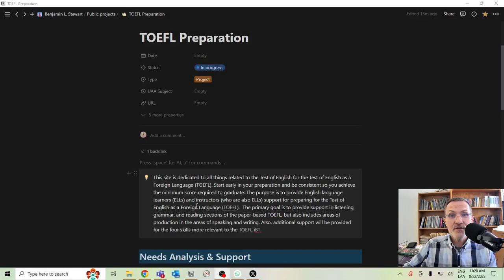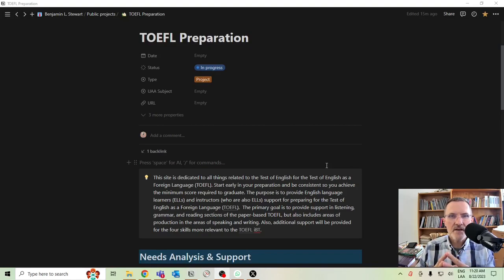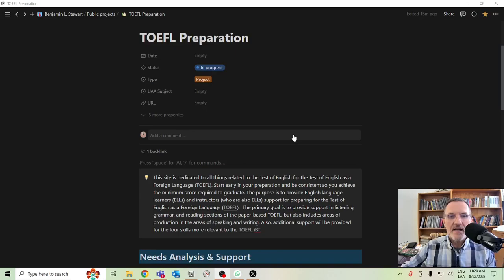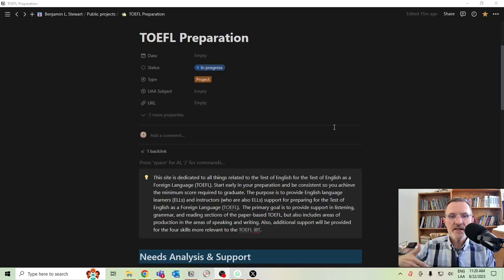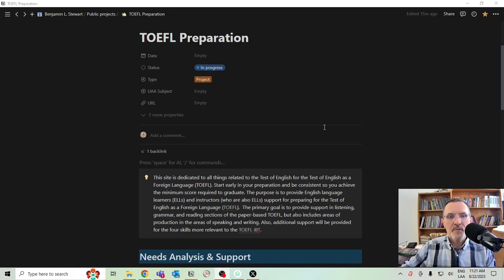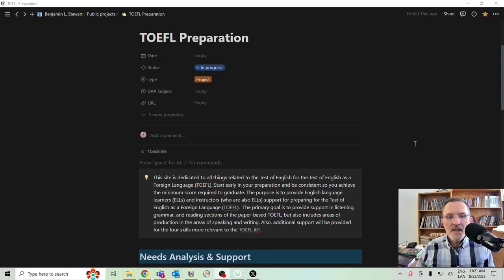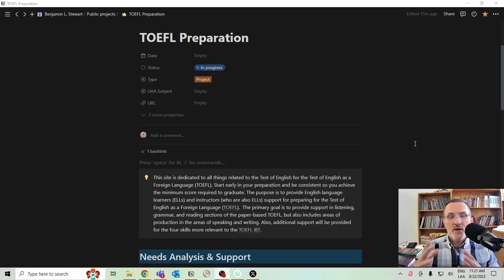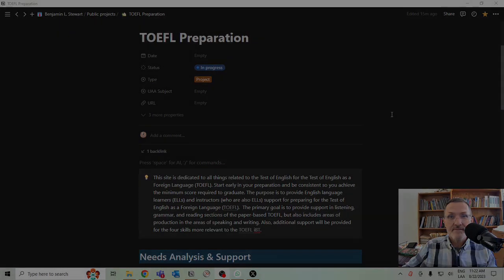TOEFL Preparation for UAA